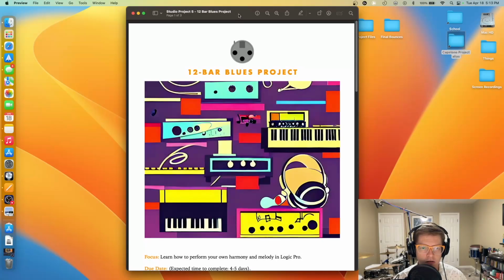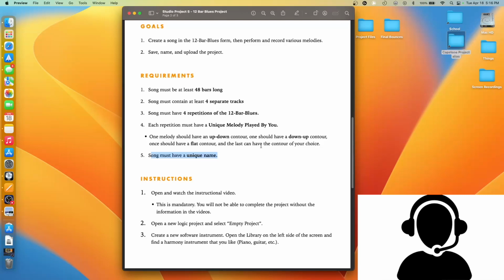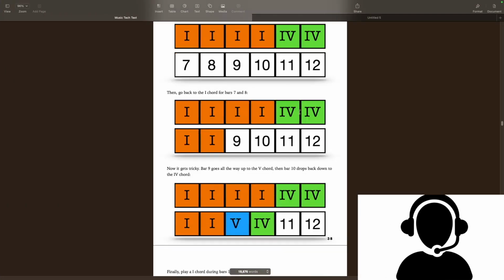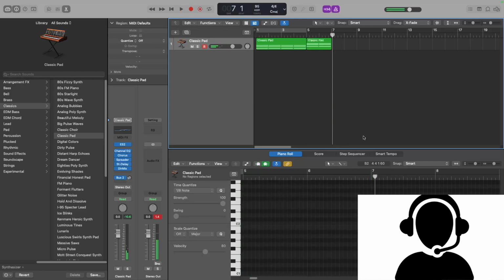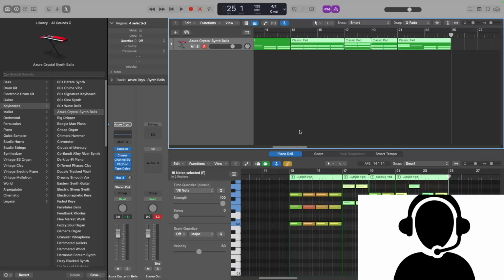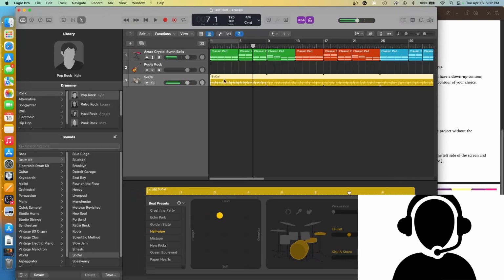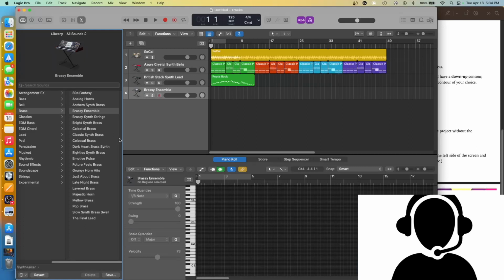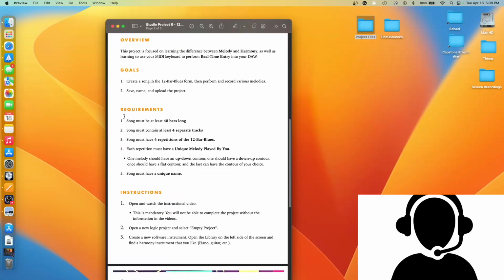12 Bar Blues Project Video Walkthrough - Music Tech Made Simple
This is the video walkthrough of the 12-Bar Blues project from the intro level of "Music Tech Made Simple: An Uncomplicated Guide to Classroom Music Technology and Production".

For more information about using "Music Tech Made Simple" in your school, please visit: MusicTechMadeSimple.com